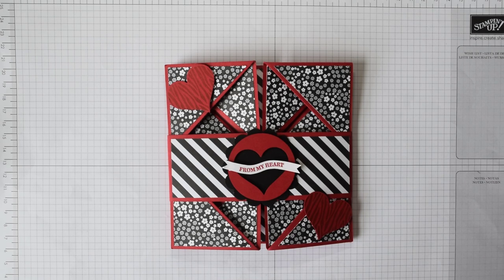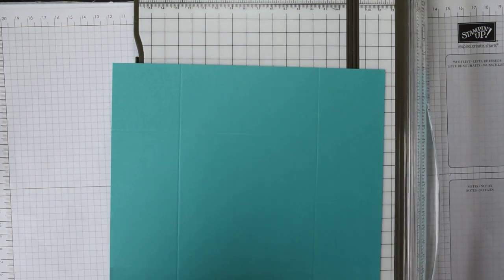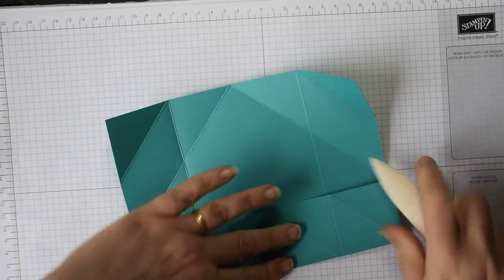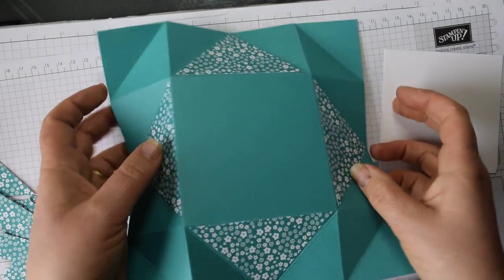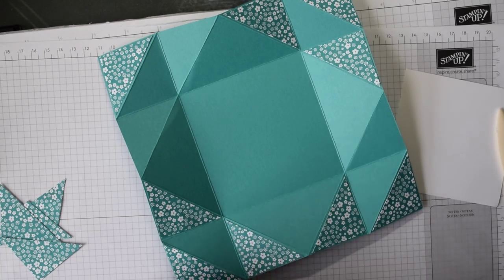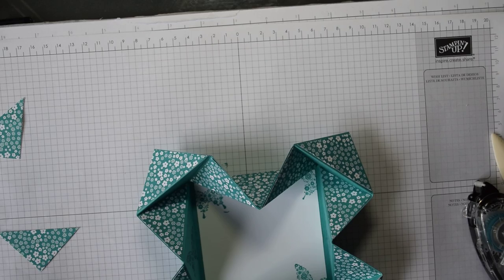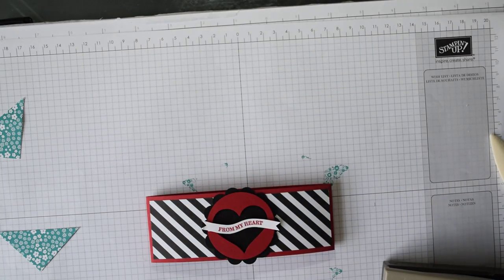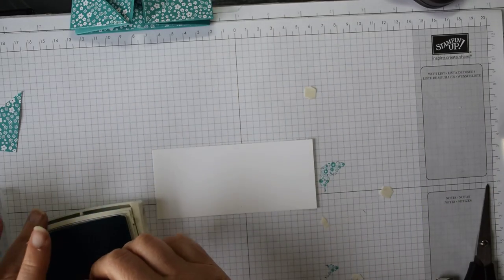How to make a Napkin fold Card Fun Fold #6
The next in the series Fun and Fancy Fold Cards made using Stampin Up UK products.